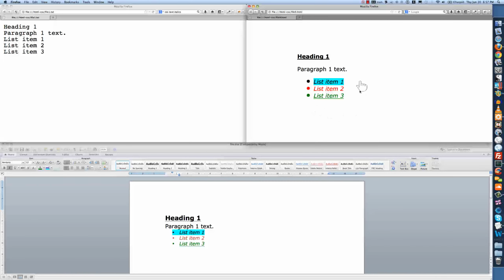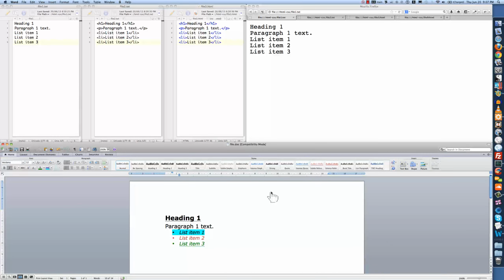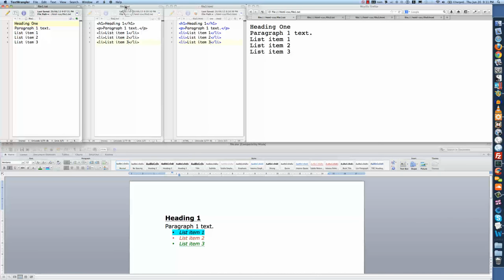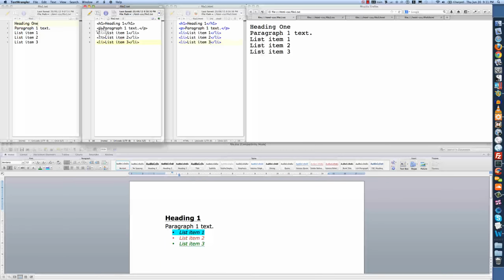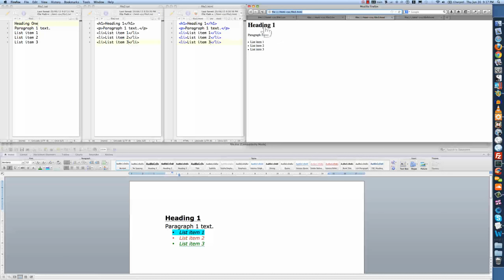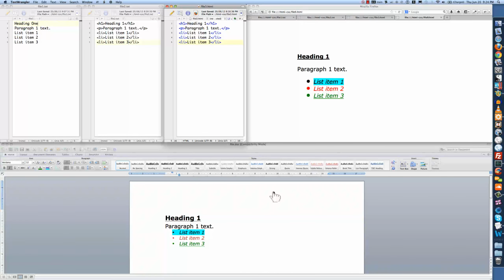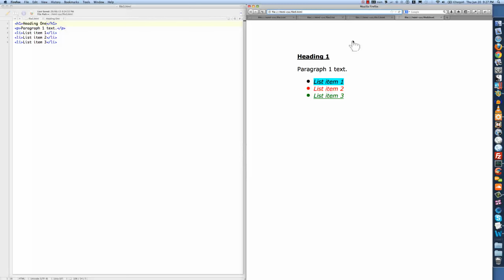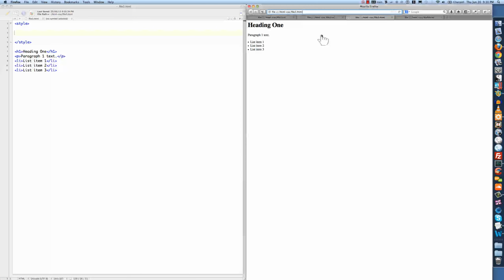html css 1 of 3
A brief 25 minute look at the essence of HTML markup, CSS styles, and how a browser processes/displays them both.